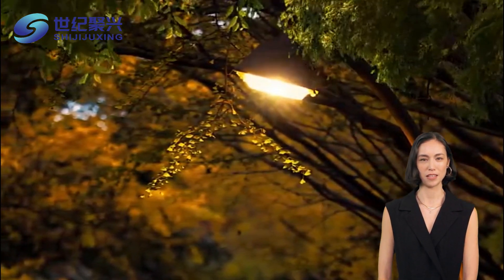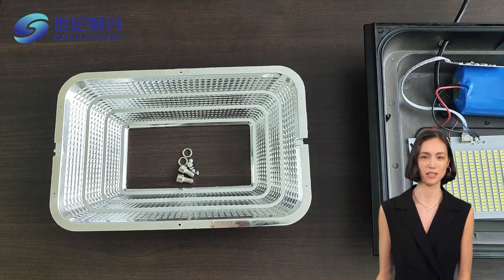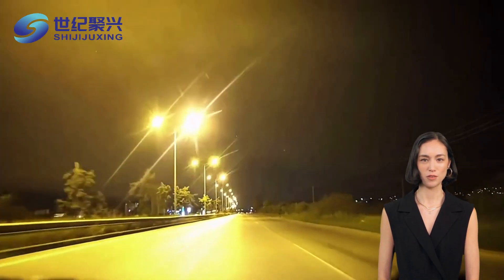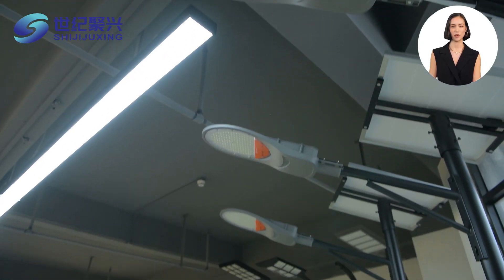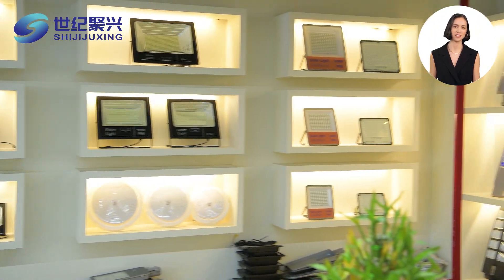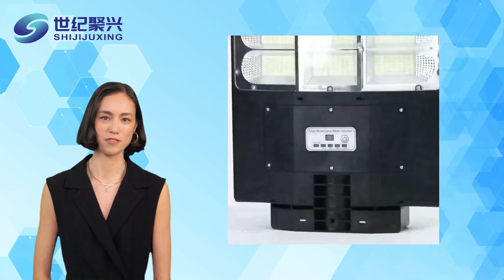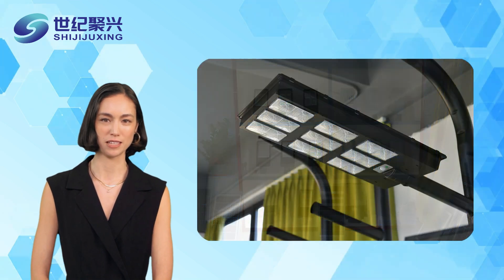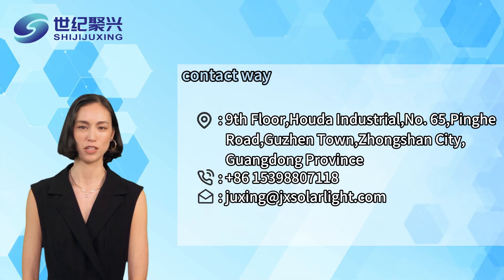Comparing LED Solar Street Light to Traditional Street Light: Which is Better?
Put LED solar street lights head-to-head with traditional street lights. Are you curious about which lighting option truly shines the brightest in terms of efficiency, cost-effectiveness, and environmental impact? Join us as we explore the key differences, benefits, and drawbacks of each lighting solution!

Street lighting plays a crucial role in urban safety, aesthetics, and energy consumption. With the rise of renewable energy, LED solar street lights have emerged as a popular alternative to traditional street lights. But which option reigns supreme?

00:00 The Difference Between The Street Lamps
00:43 LED Lamp
01:44 Certificate
02:12 Contact Information

Our channel specializes in urban lighting planning, providing urban environment lighting planning and design services. Covered are solar lights, high-pole lights, street lights, floodlights, floodlights, landscape lights, garden lights, lawn lights, wall lights, post lights and many other rich products.